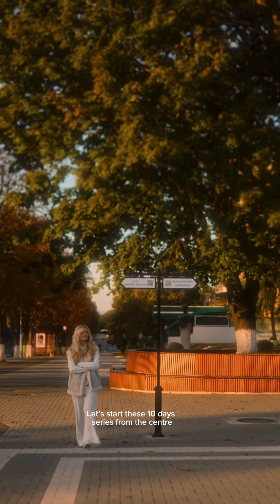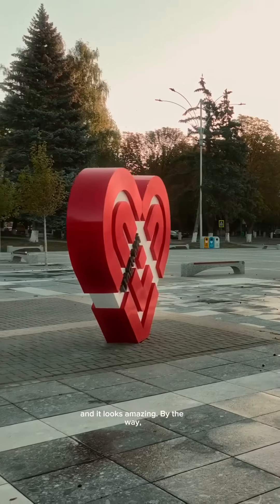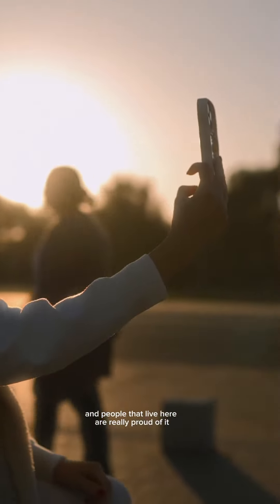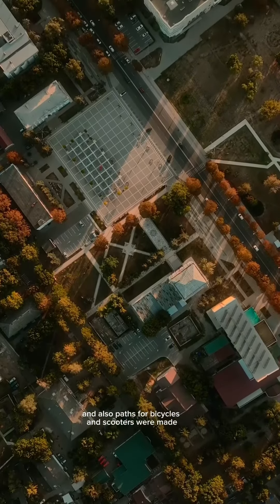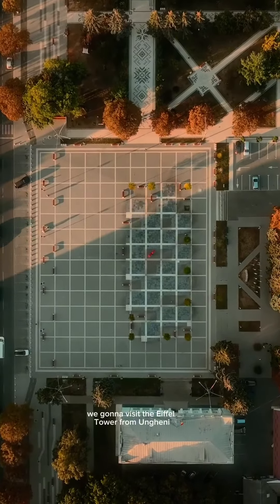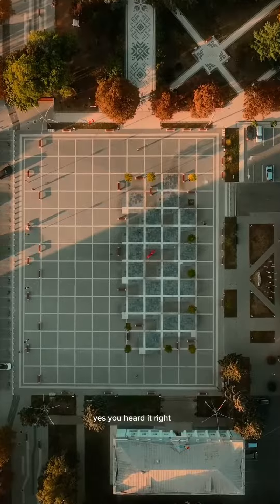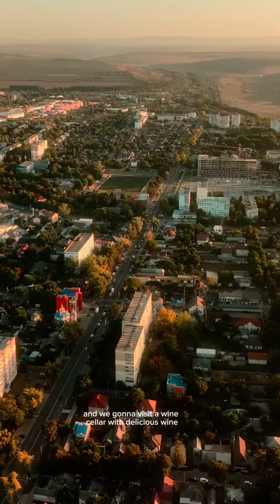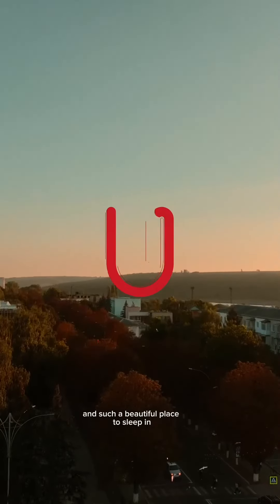Downtown of Ungheni discovered by Cristina Gheiceanu